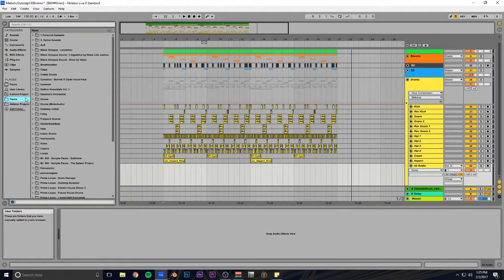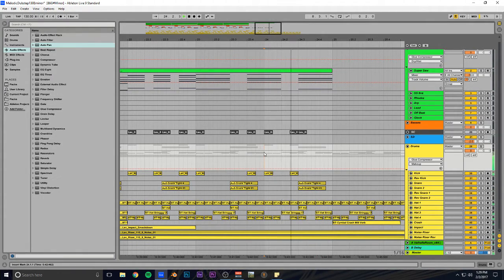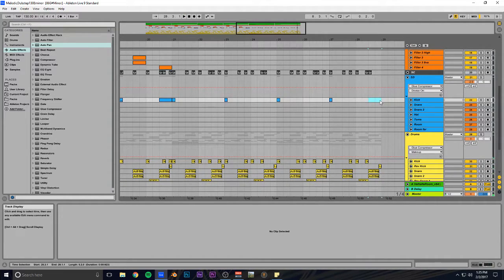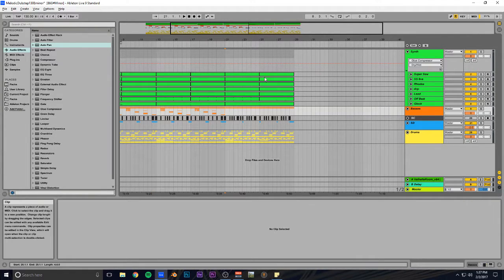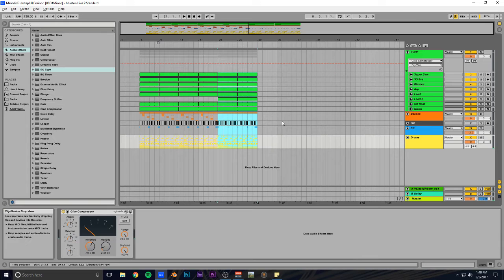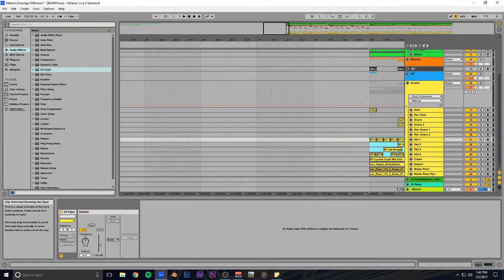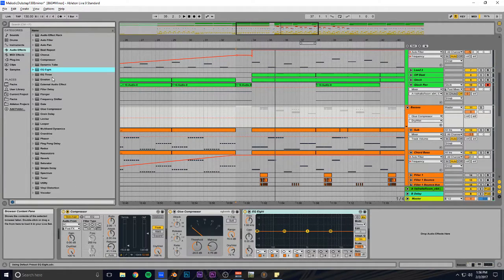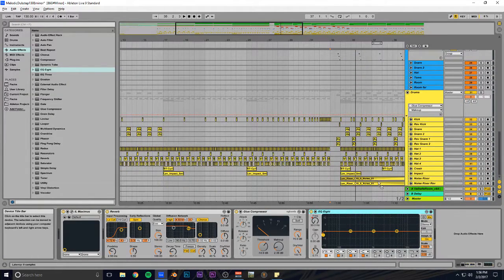Making Melodic Dubstep in Ableton #4 (Track From Scratch)